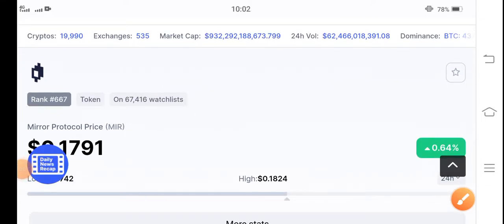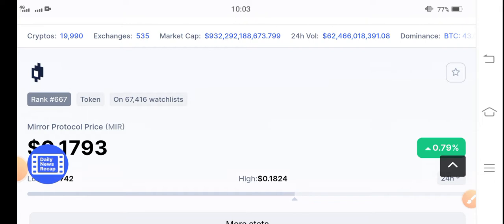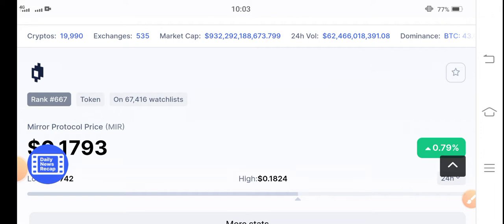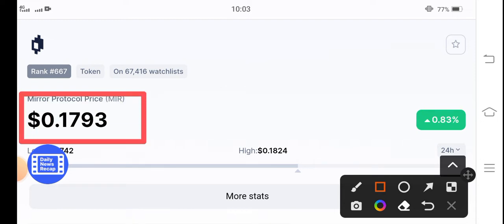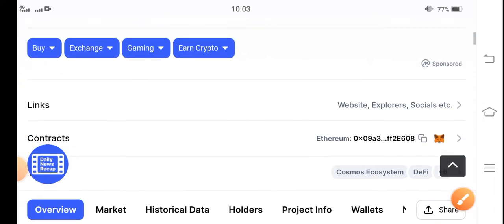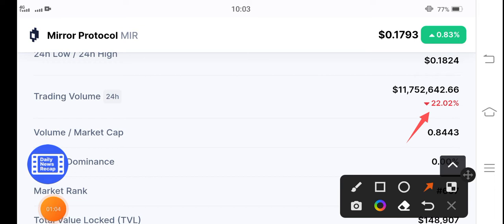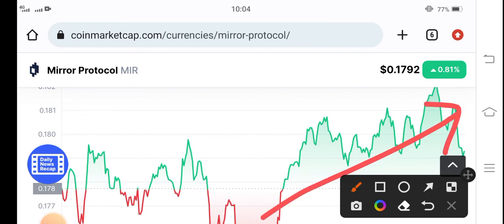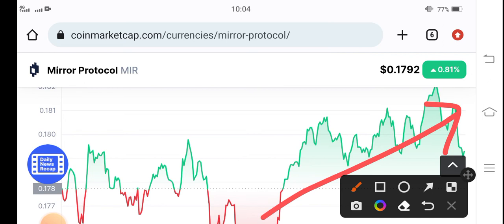Mirror Protocol Biggest Profit || Mirror Protocol Price Prediction || MIR News Today